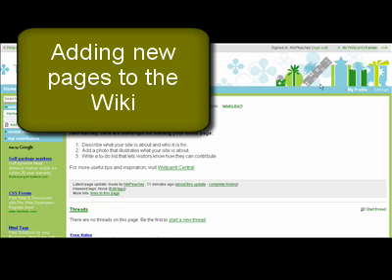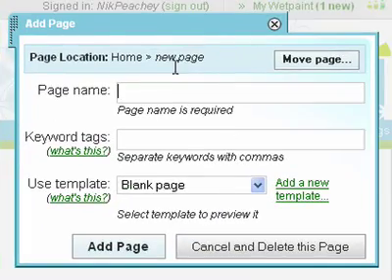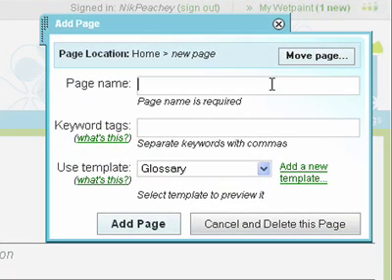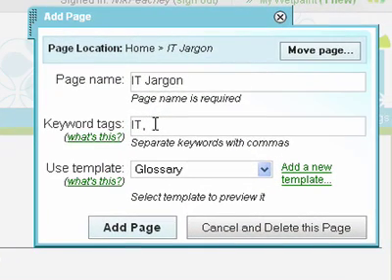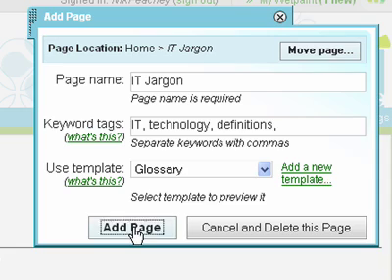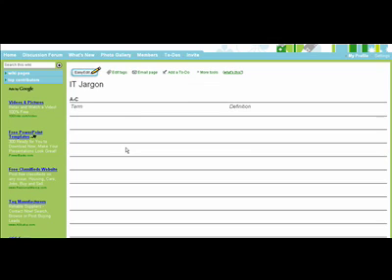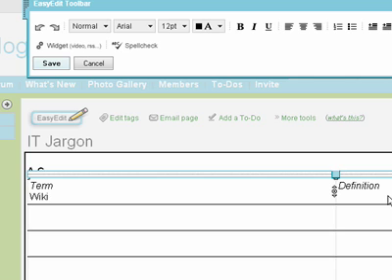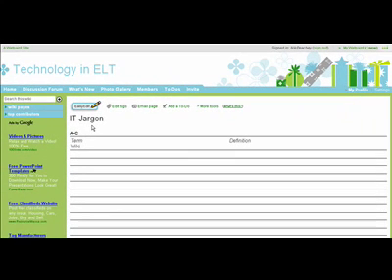How to add pages to a wiki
This video shows how to add pages to a wetpaint wiki